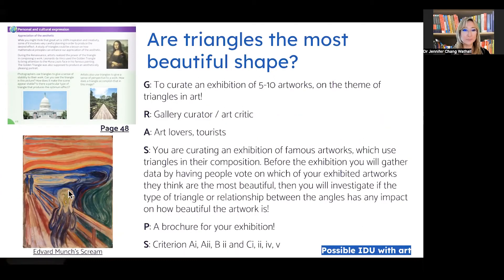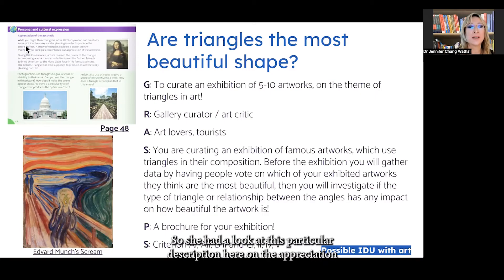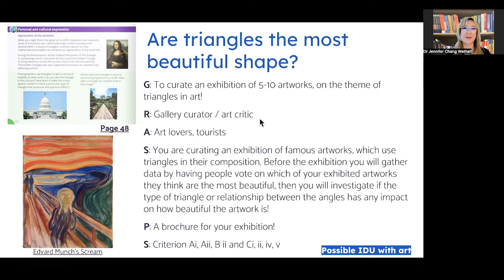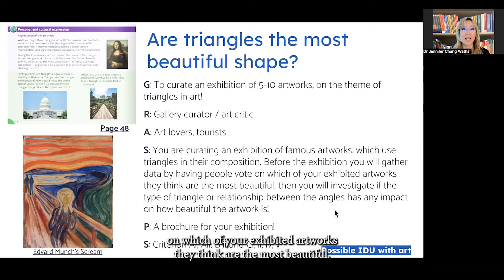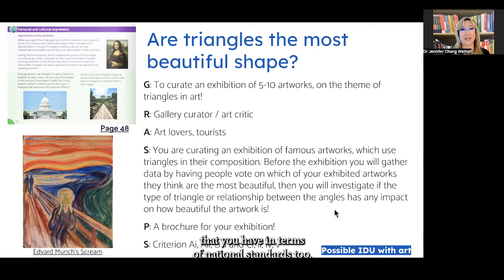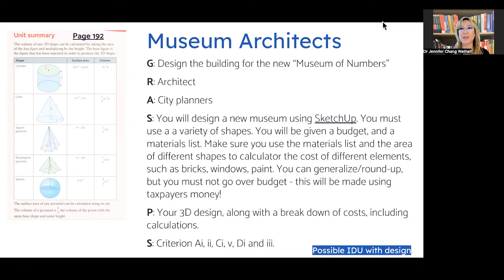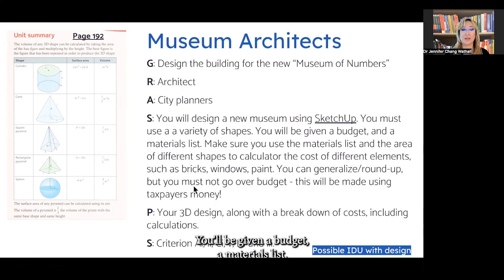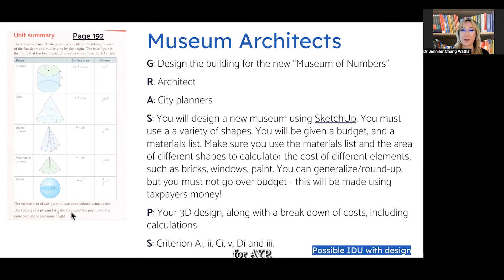153. Designing Authentic Performance Tasks for Math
153. Designing Authentic Performance Tasks for Math

Chapters:
0:00 hi everyone welcome back to my channel
1:02 teachers and we were trying to
2:00 that she gave um to a group of math
3:06 students was gallery curator
4:06 with 3d shapes and in the oxford book
5:00 product is your 3d design along with the
5:56 next time take care everyone bye